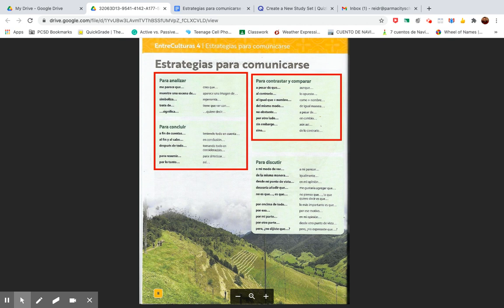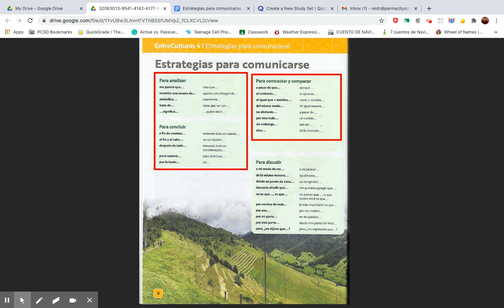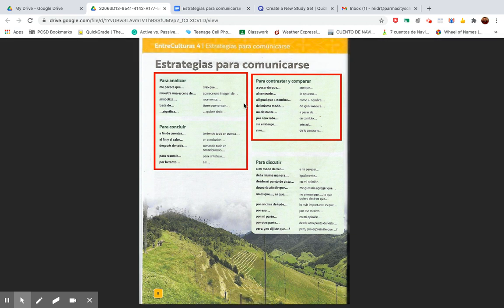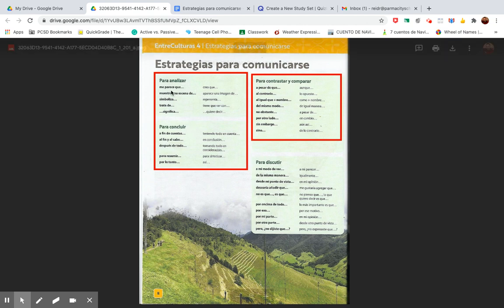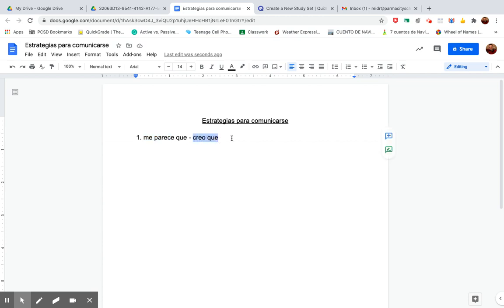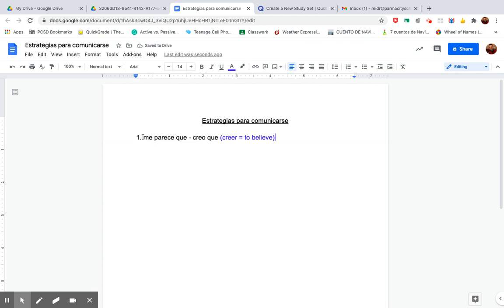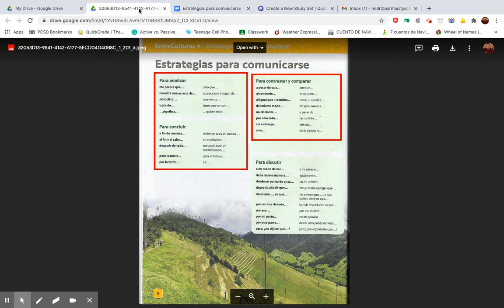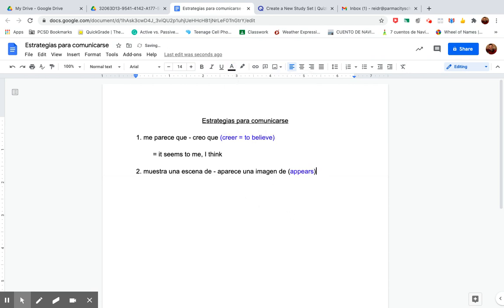Span 4 Communication Strategies Assignment